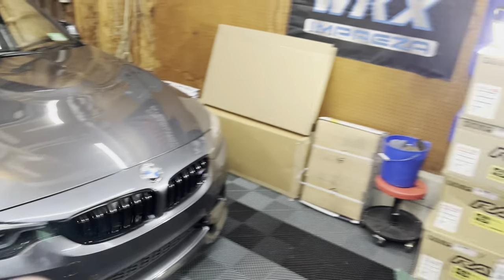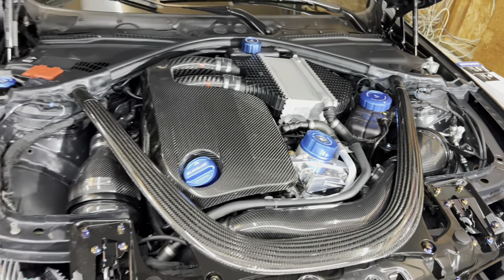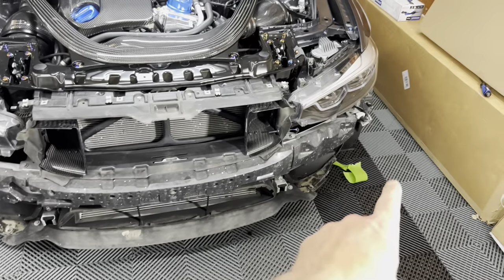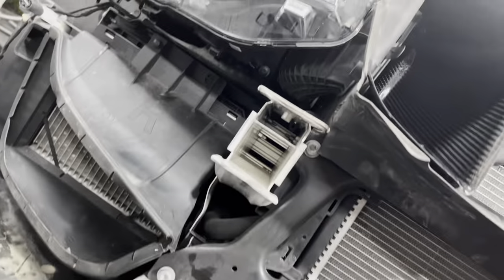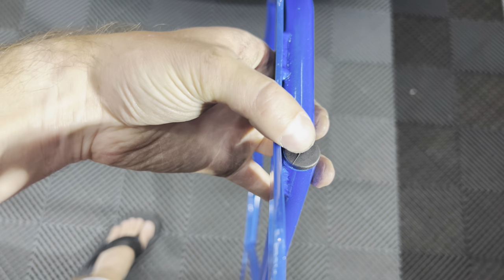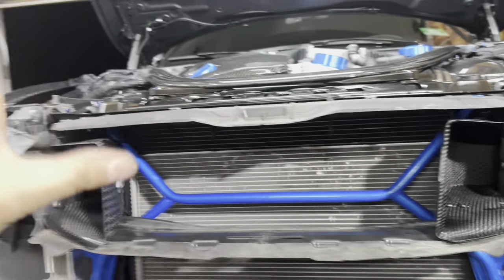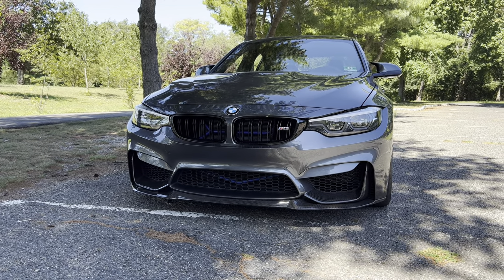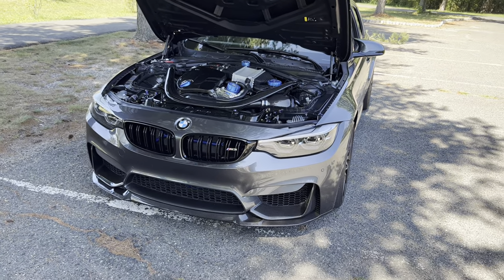LWRCLSSGARAGE Front Chassis Brace Install On A BMW F80 M3!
Product Links!

STI Stuff:
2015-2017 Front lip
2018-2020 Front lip